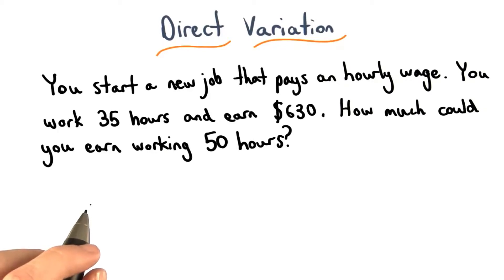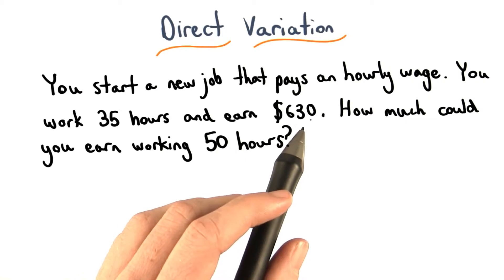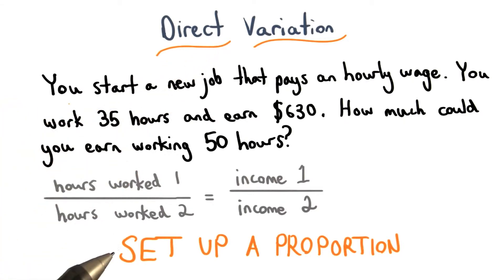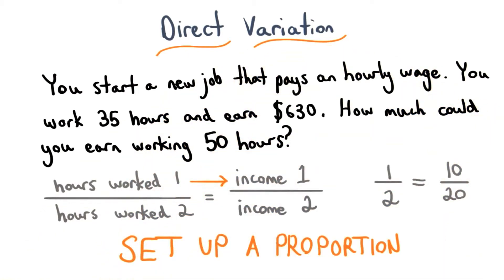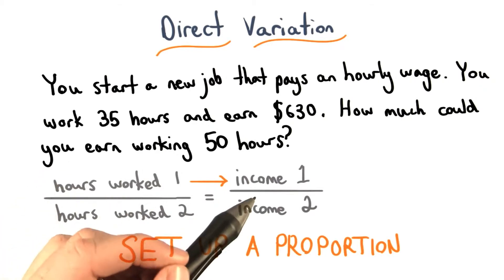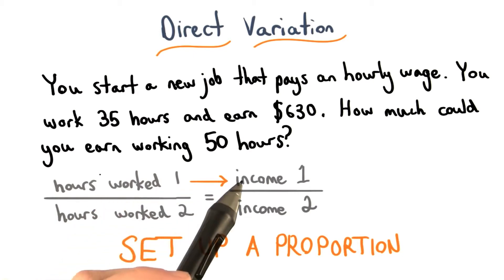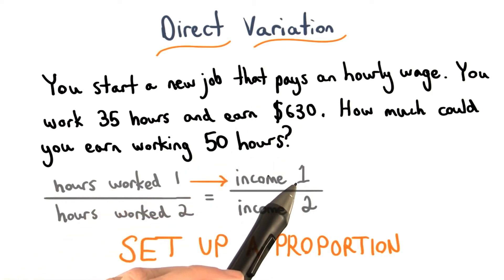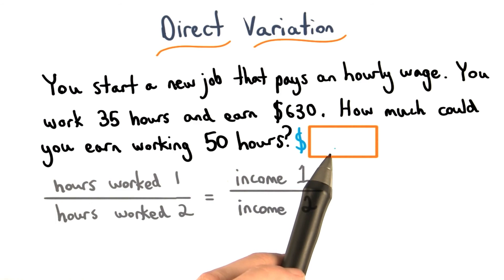Direct Variation Practice 1 - Visualizing Algebra